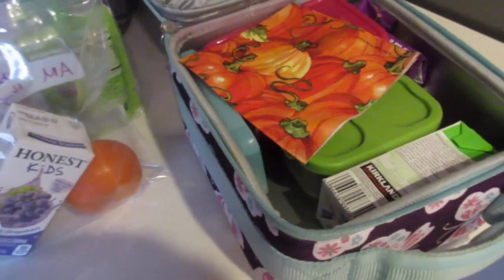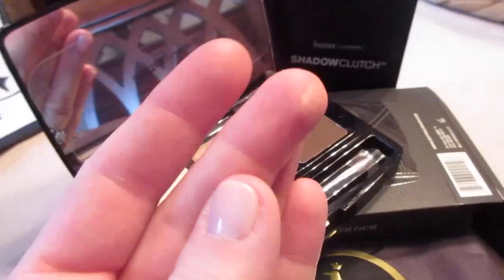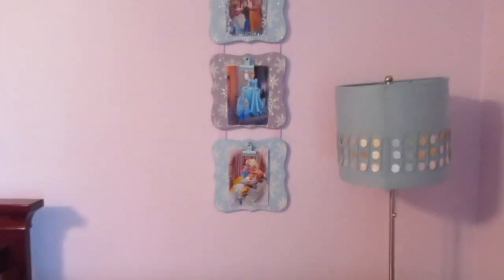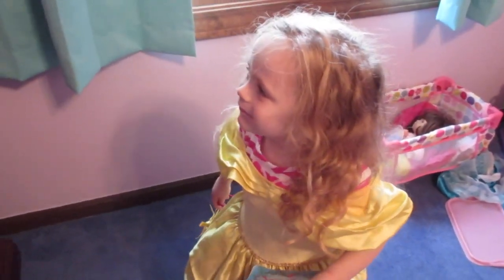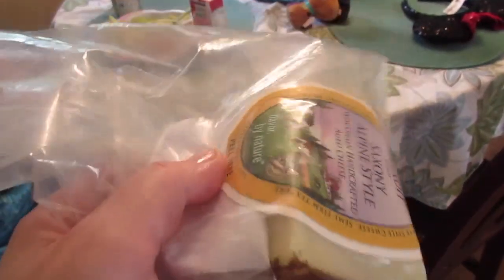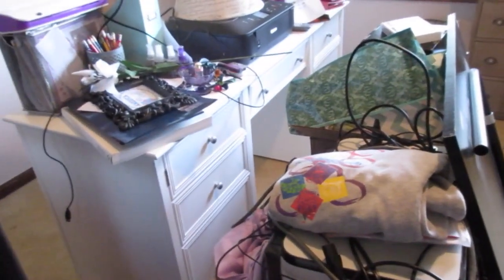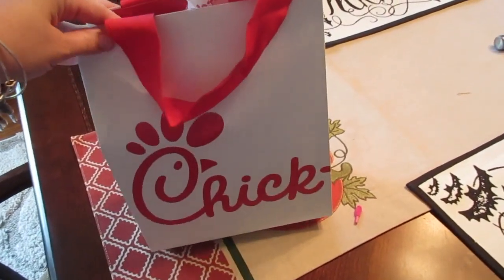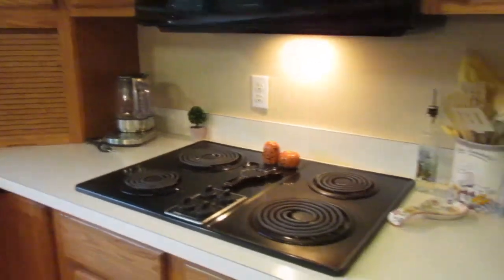All about the number 25 DITL!! (September 25th, 2015)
Lucky number 25, apparently! My channel hits the 25,000 subscriber mark and my Instagram the 2500 follower mark - both ON the 25th of September?!? How cool is that? DITL, we put things up on walls and are busy around the house!

Snail Mail:
Diana - BeingMommywithStyle